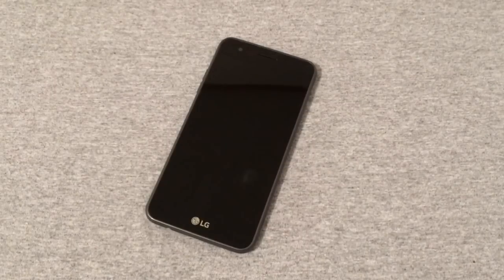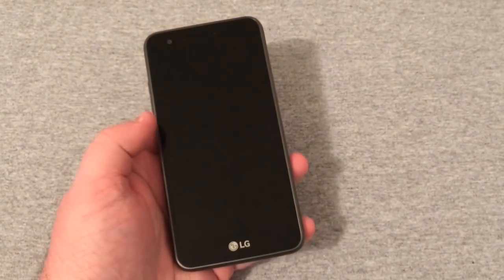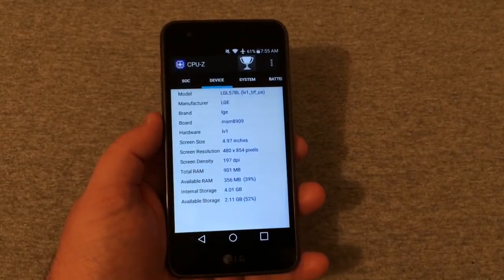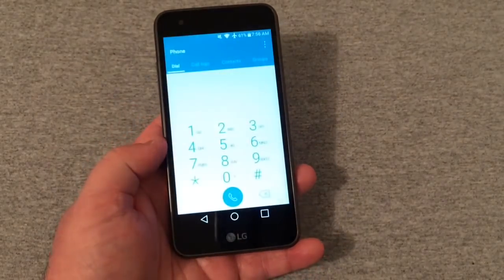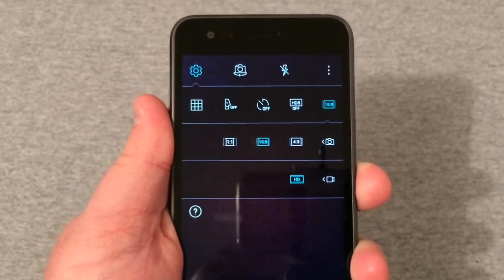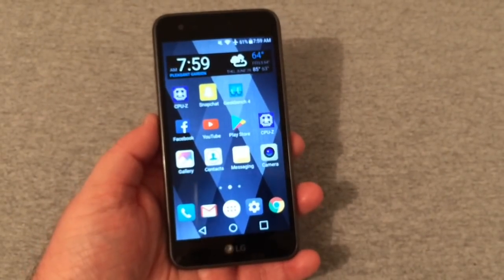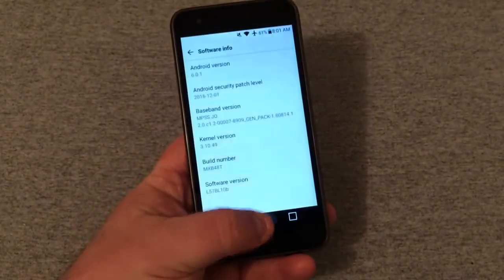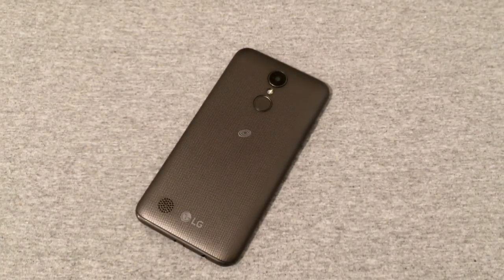LG Rebel 2 Review (Simple Mobile)